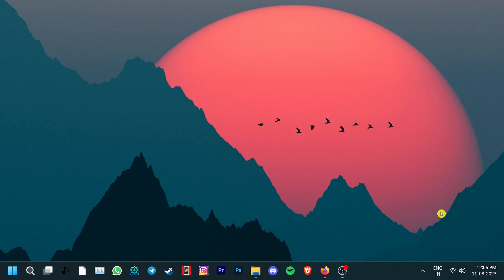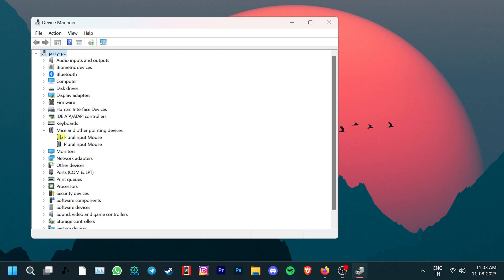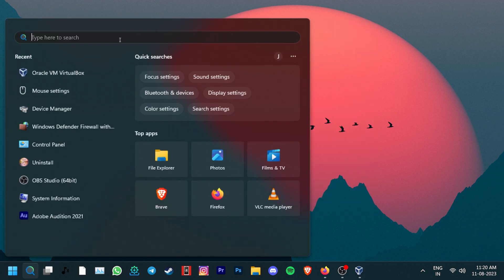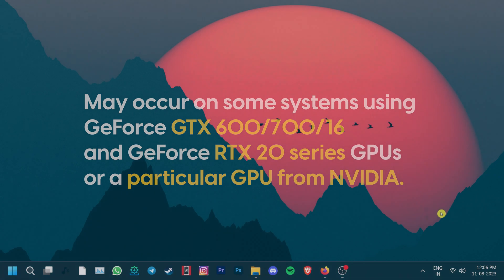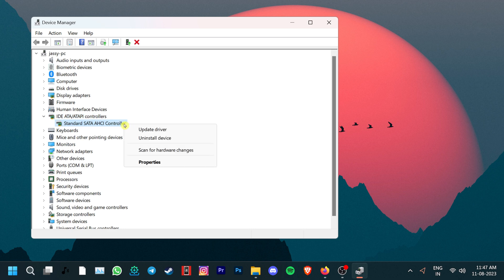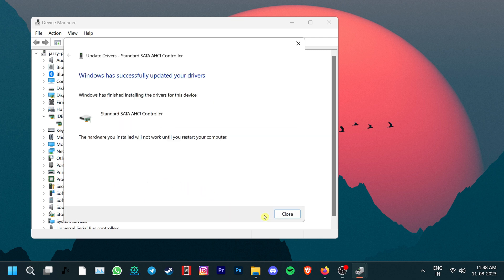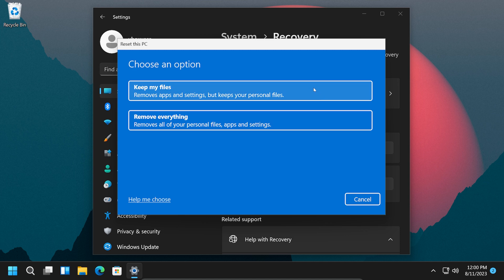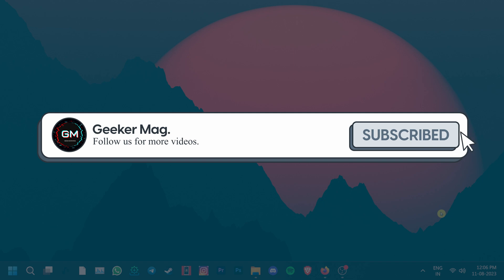How to Fix 'Stop Code DPC Watchdog Violation' Windows 11/10 (2023)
In this video, you will learn how to fix stop code DPC Watchdog Violation error on Windows 11 and Windows 10 PCs.

Chapters:
00:00 Introduction
00:18 DPC Watchdog Violation Causes
01:00 Unplug External devices
01:50 Run SFC Scan
02:43 Run DISM
03:49 Fix Outdated or Corrupt NVIDIA Drivers
04:24 Run CHKDSK Scan
05:05 Replace or Update SATA AHCI Driver
06:20 Update Windows to latest version
06:41 Update your SSD Drivers
07:02 Revert to earlier restore point
07:41 Reset Windows
08:32 Troubleshoot in Safe Mode

Useful Blog post

Useful Videos

FOLLOW@GEEKERMAG
FOLLOW@GEEKERMAG
FOLLOW@GEEKERMAG

RECOMMENDED DOWNLOADS